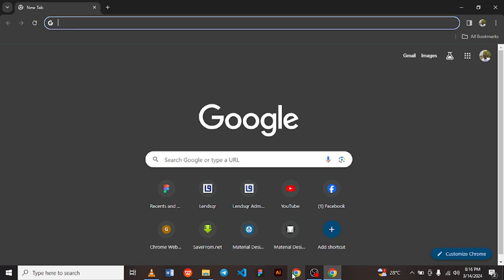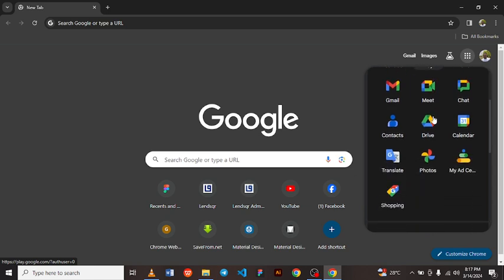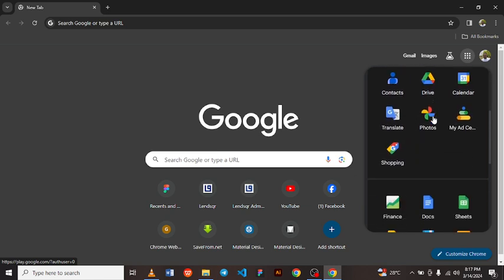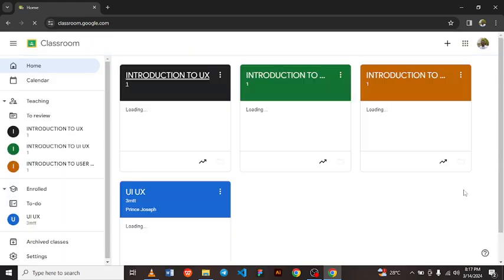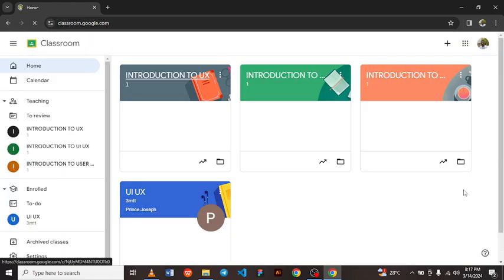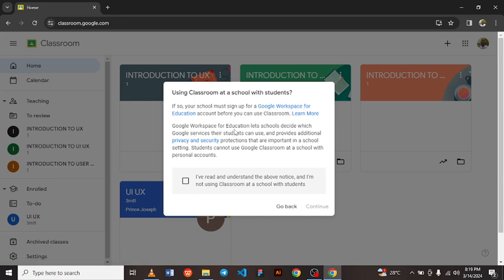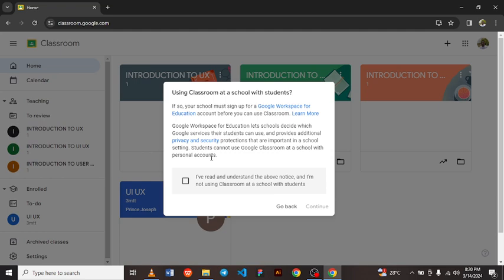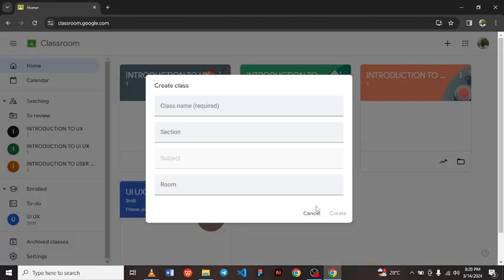Getting to know google classroom